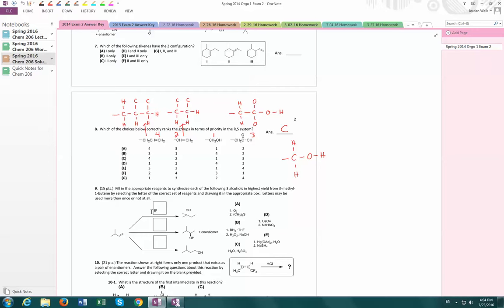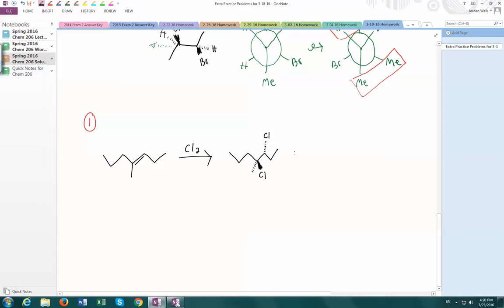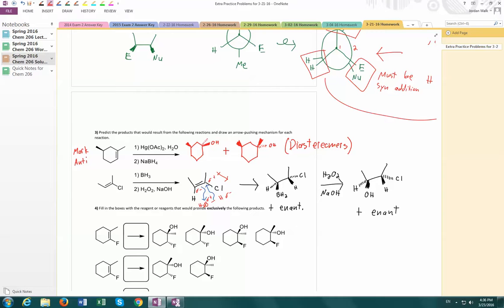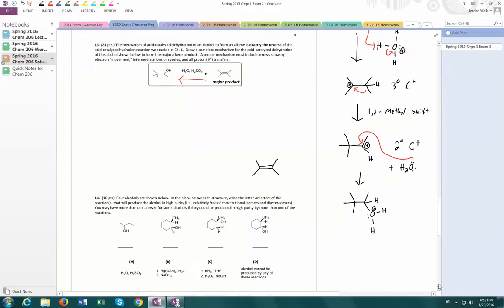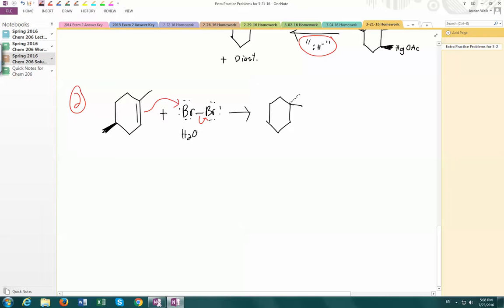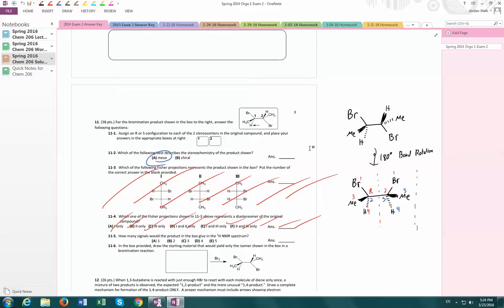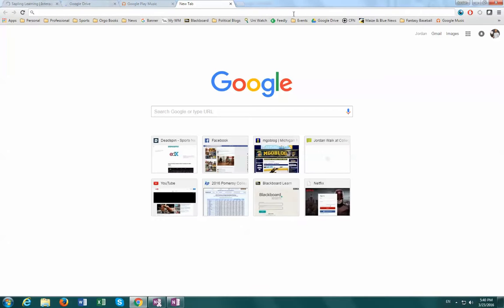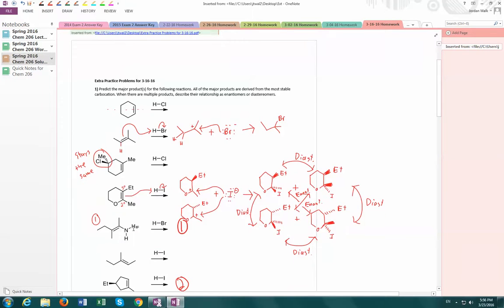Workshop (3-23-16) Podcast